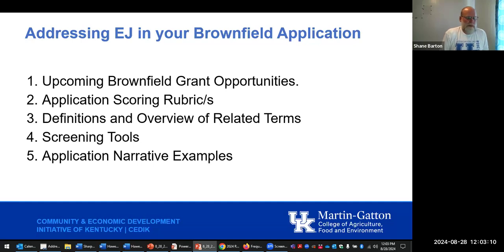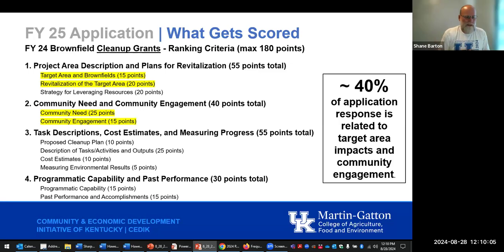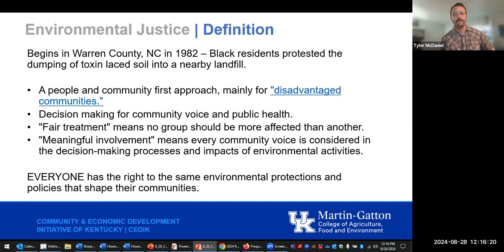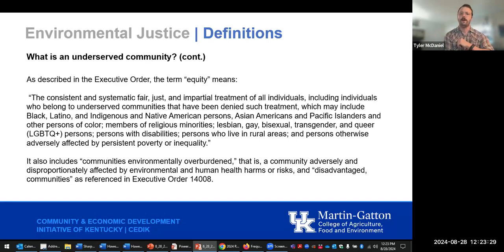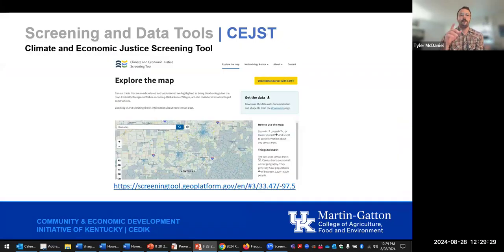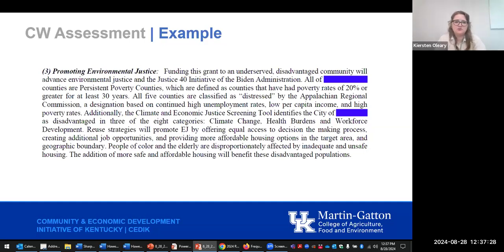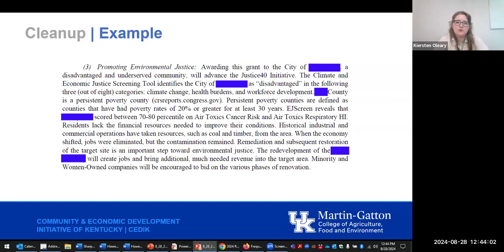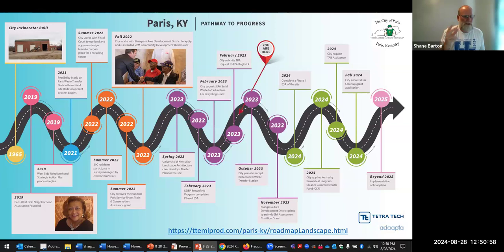Addressing Environmental Justice Concerns in Your Brownfield Application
Wondering how to approach environmental justice in your upcoming EPA Brownfield application?  Attendees learn that environmental justice is a scored component of their application evaluation. The webinar will review how to address those questions using available tools and community engagement processes.

This webinar is hosted by Shane Barton and features special guests Kiersten O'Leary and Tyler McDaniel.

This monthly webinar series focuses on Brownfield redevelopment and downtown revitalization in Kentucky. The series will feature a variety of presentations and panels intended to help communities learn about the resources available for brownfield redevelopment and downtown revitalization more broadly. The webinars are intended to connect underserved communities throughout the commonwealth with redevelopment resources, technical assistance, new funding opportunities and inspirational stories of successful brownfield redevelopment efforts in Kentucky. We encourage you to attend the webinars live, however for those who cannot, we will share the webinar recordings on our YouTube channel.

This series is one of many opportunities planned as part of a partnership between the University of Kentucky’s Community and Economic Development Initiative of Kentucky (CEDIK) and the Kentucky Energy and Environment Cabinet’s (EEC) Department of Environmental Protection Brownfield Program.

facebook, twitter, instagram  |  @CEDIKentucky